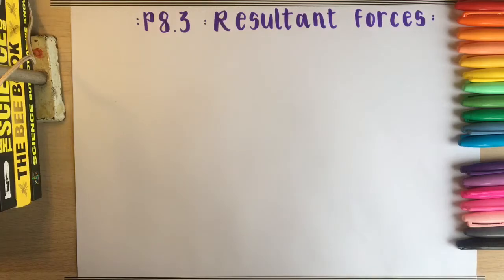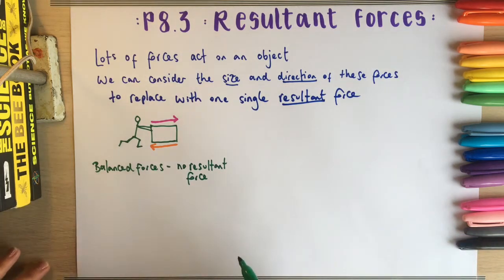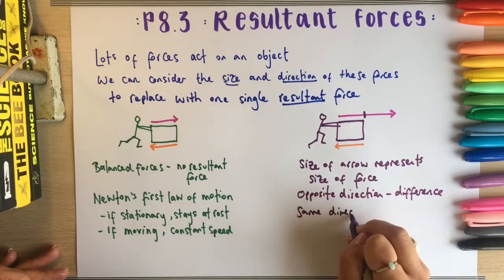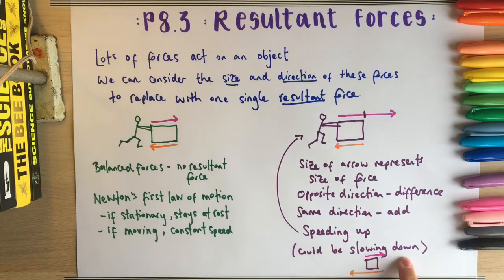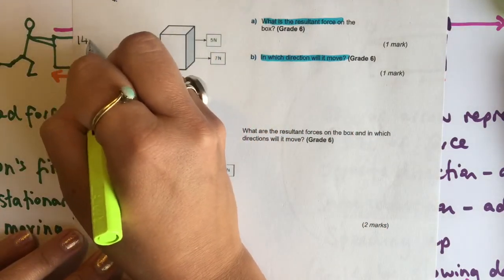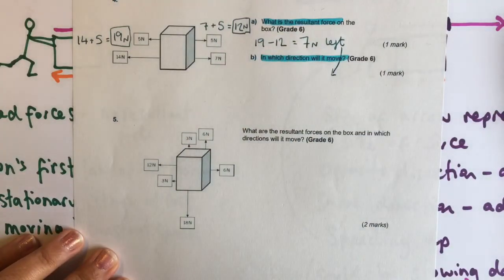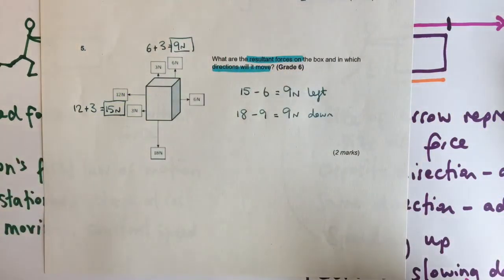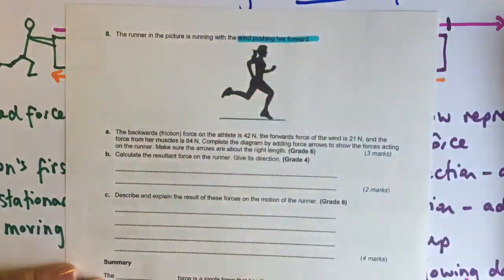P8.3 Resultant forces 4-6